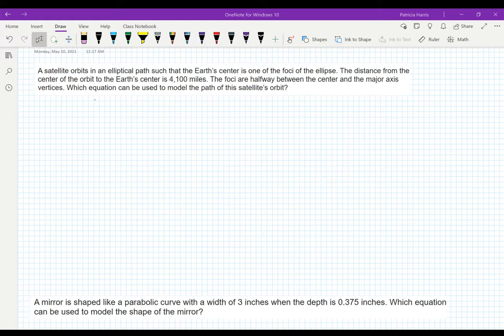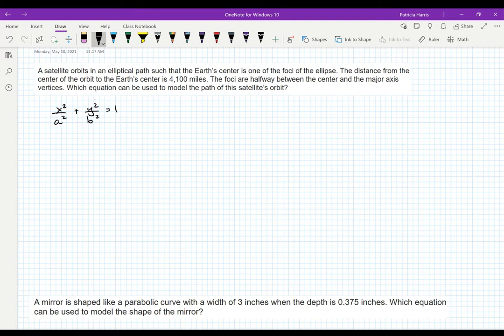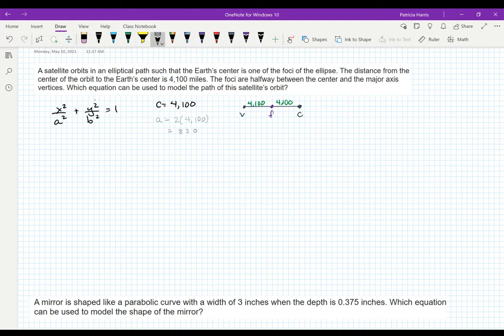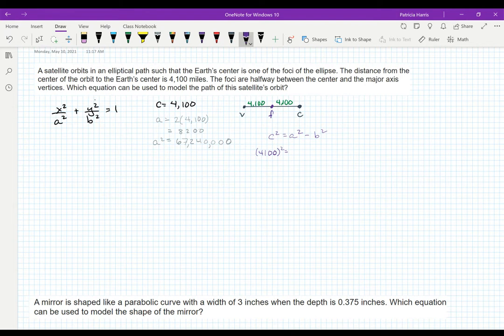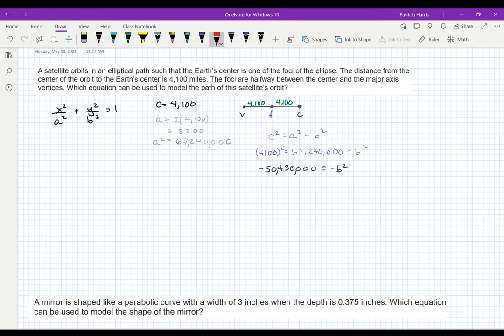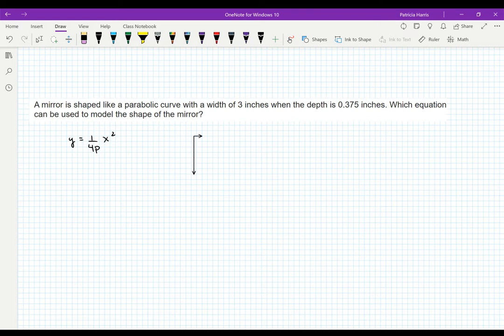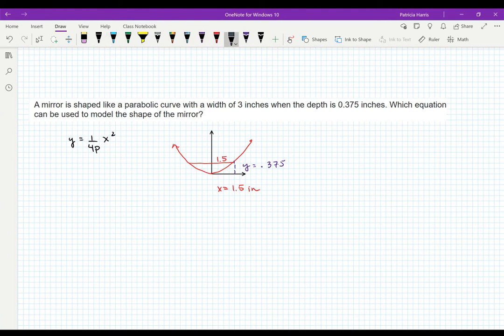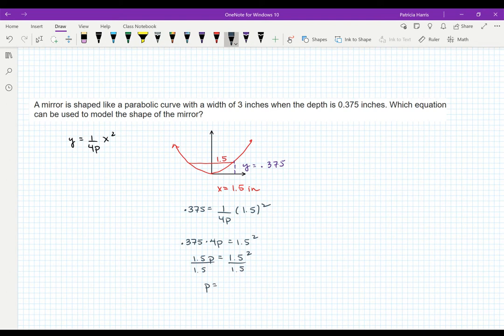Application of Conics Examples